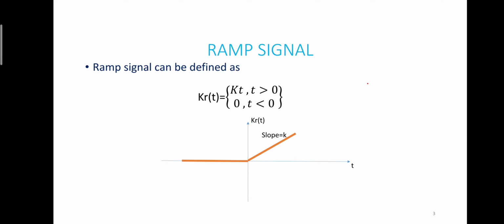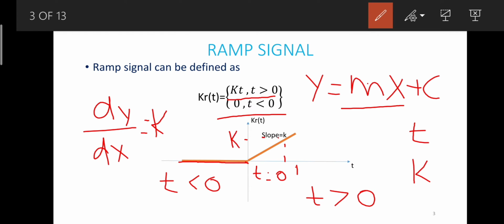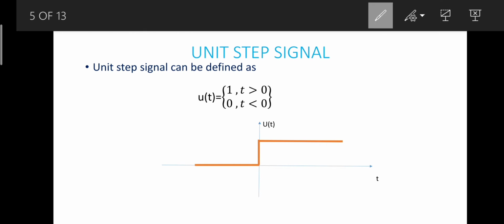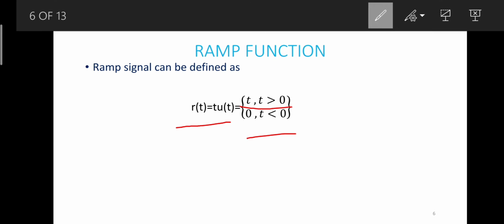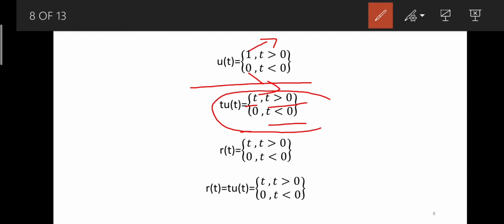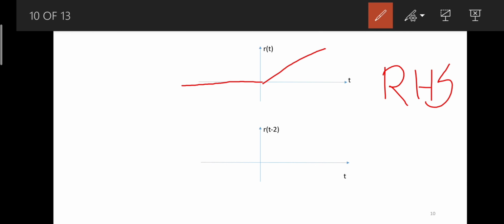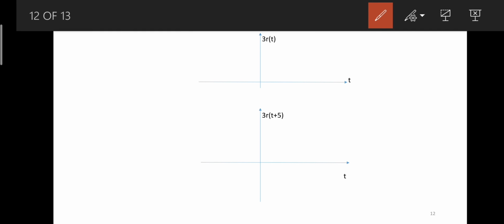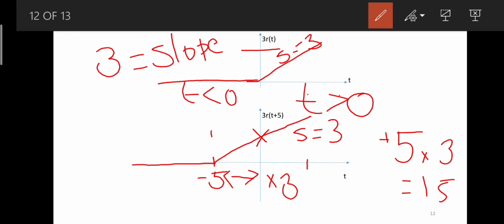Full course on signals and systems|lecture 3||ramp signal|standard signals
Continuous signal
1.step signal
2.rectangular signal
3.ramp signal etc

Discussion on ramp signal